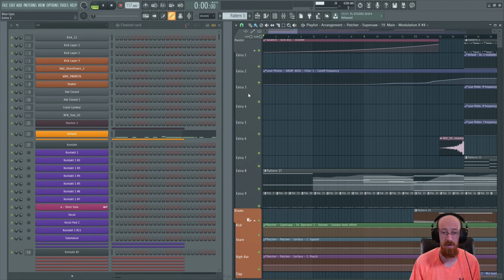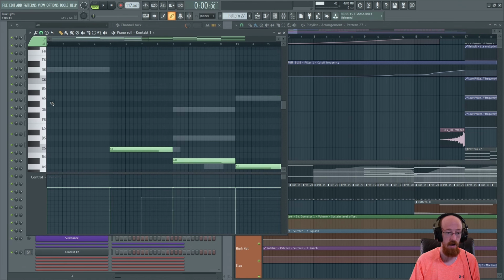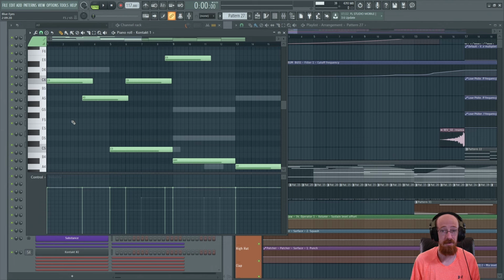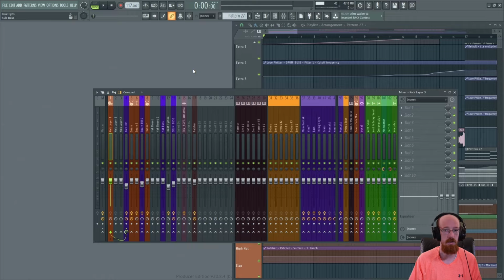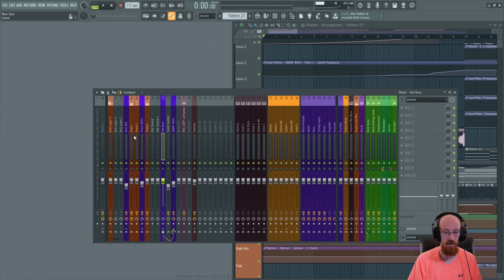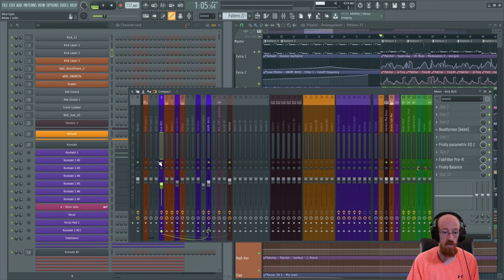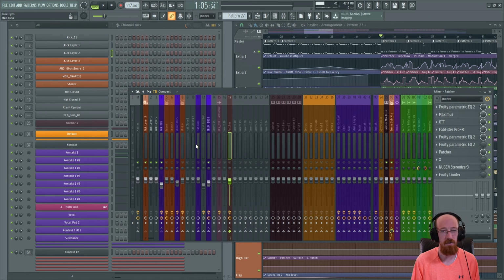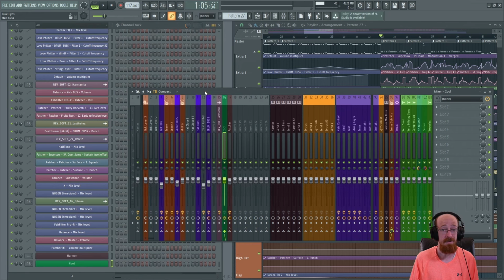MMTV: FL Studio Top 10 Shortcuts | Eric Burgess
There are many workflow enhancements in FL studio and we take a look at some of the most useful shortcuts there are in FL.

Time Stamps
00:00 Intro
00:09 Middle Mouse + Left Click
00:35 Hold Right Shift to Slice
01:19 Cntrl + b
02:19 Multi Select
03:09 The Plug-in Picker
04:20 Sidechaining
04:54 Scrolling Multiple Channels at Once
05:37 How to reset
06:25 How to solo the entire buss
07:50 Cntrl+ L